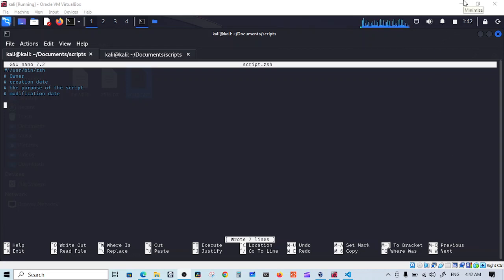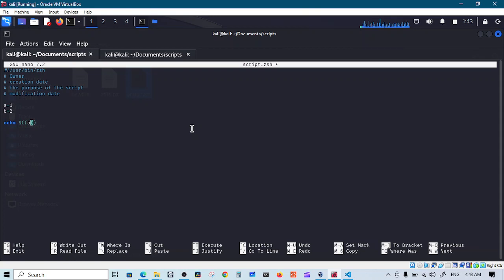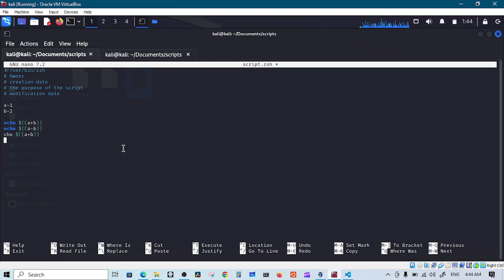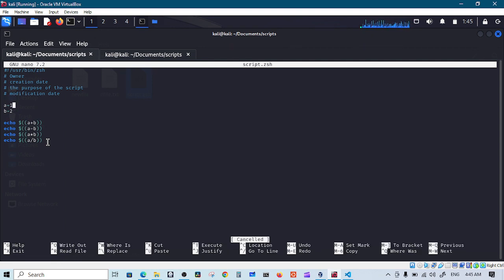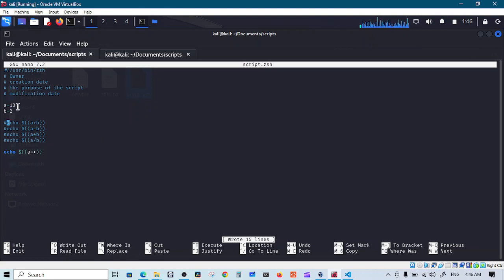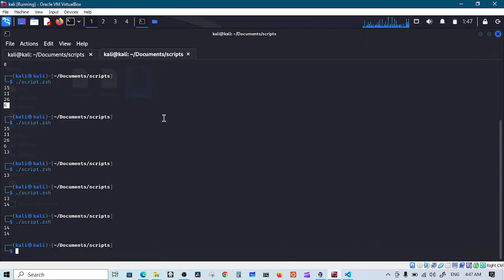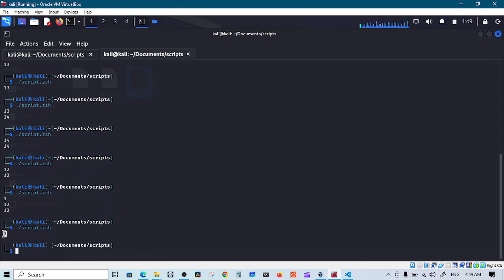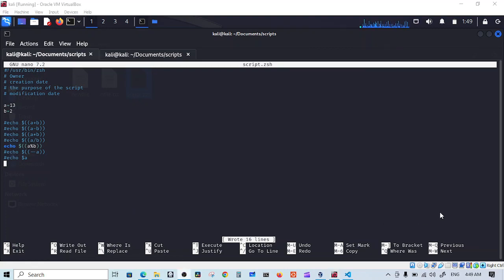Arithmetic Operators and Making Mathematical Operations in Linux Shell Script